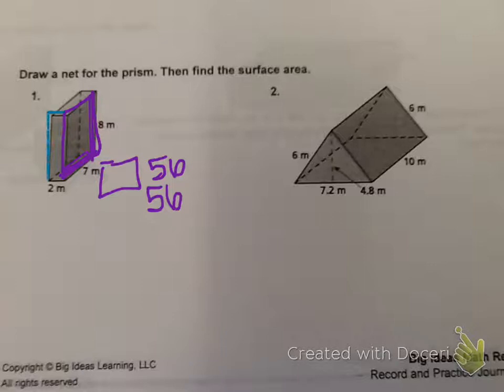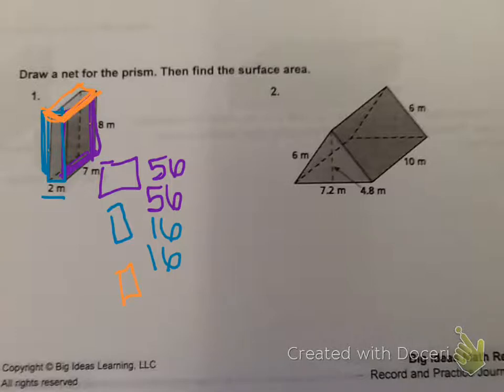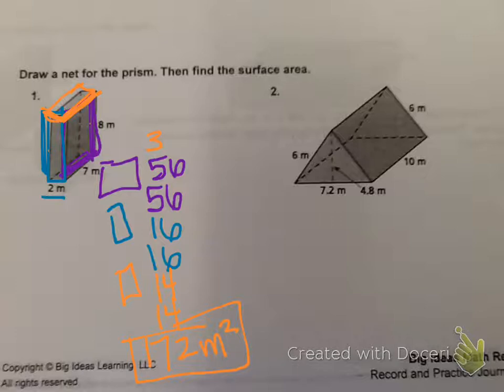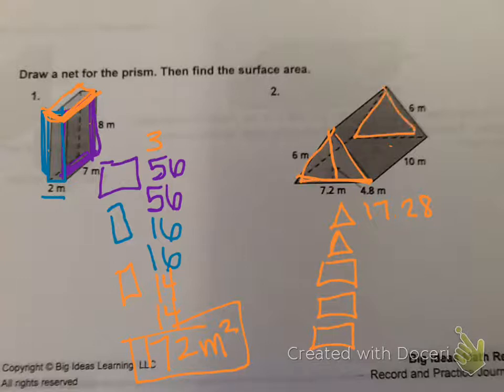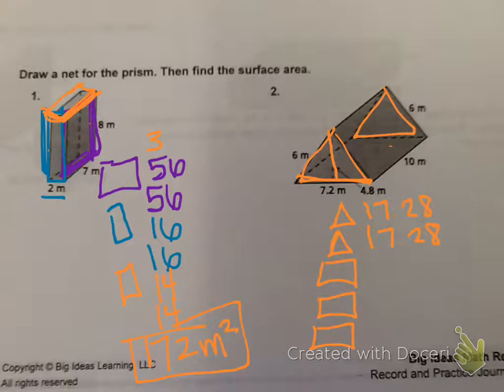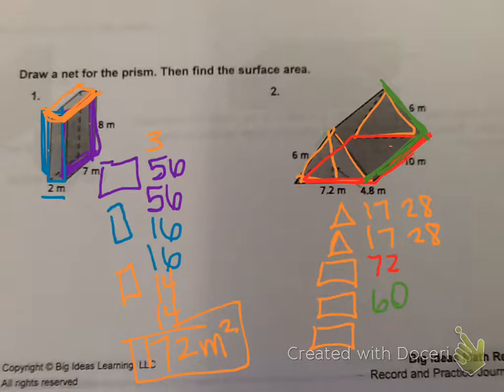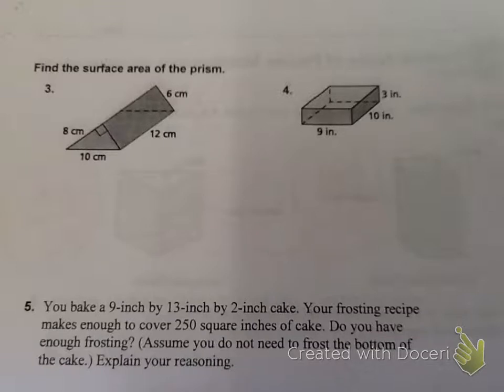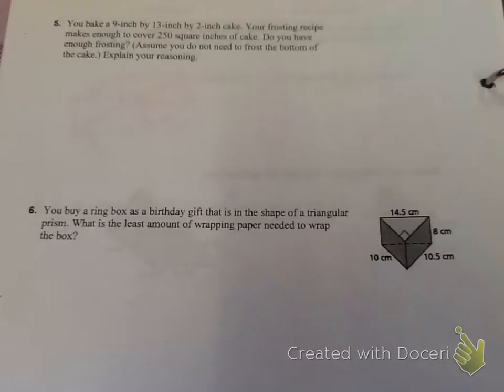sa of prisms